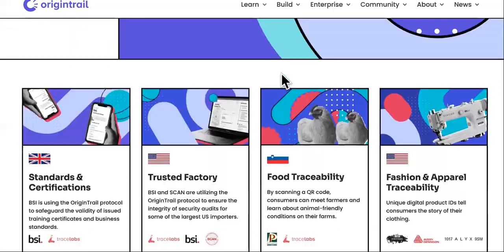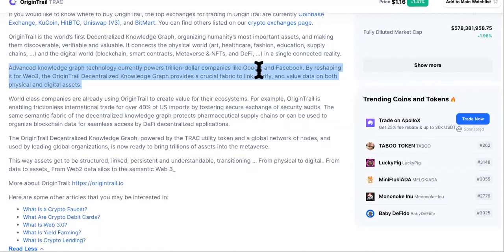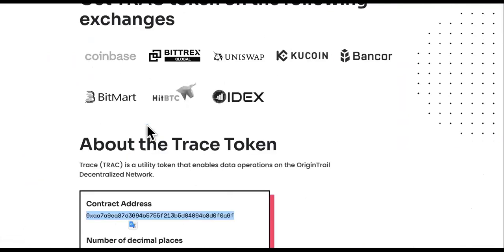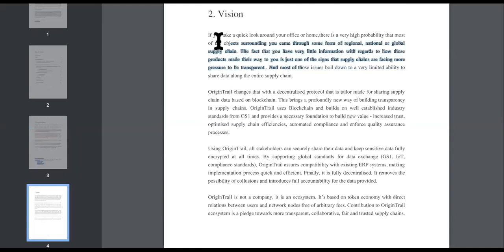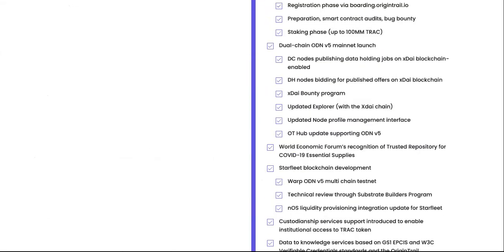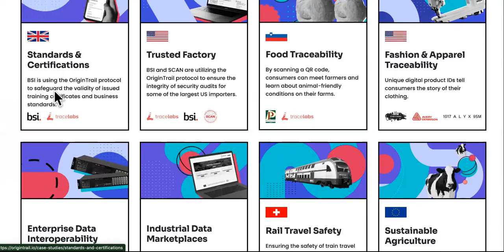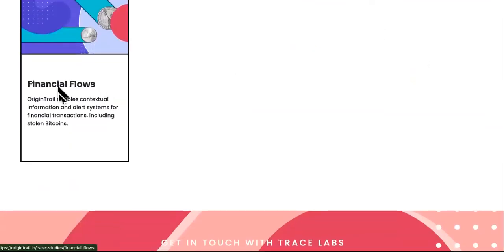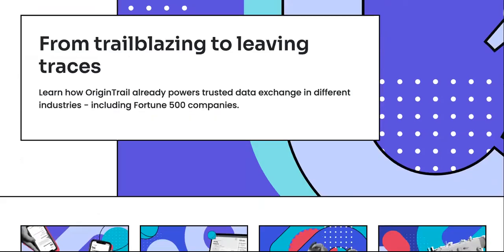Is OriginTrail Crypto A Good Investment?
OriginTrail Profits

WANNA JOINT VENTURE ON ONE OF MY LOCAL BUSINESSES FOR MORE MONEY?

OriginTrail is the world’s first Decentralized Knowledge Graph, organizing humanity’s most important assets, and making them discoverable, verifiable and valuable. It connects the physical world (art, healthcare, fashion, education, supply chains, ...) and the digital world (blockchain, smart contracts, Metaverse & NFTs, and DeFi, …) in a single connected reality.

Advanced knowledge graph technology currently powers trillion-dollar companies like Google and Facebook. By reshaping it for Web3, the OriginTrail Decentralized Knowledge Graph provides a crucial fabric to link, verify, and value data on both physical and digital assets.